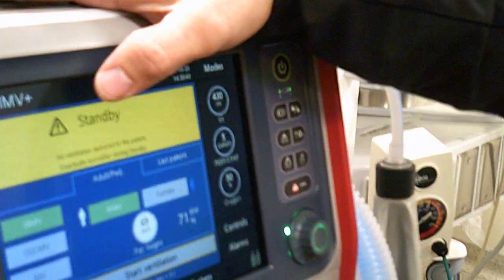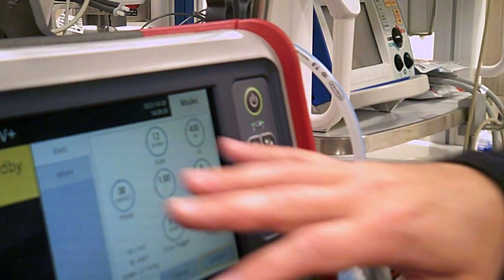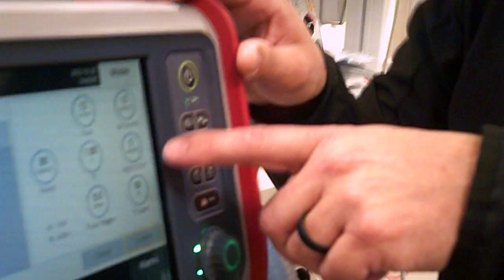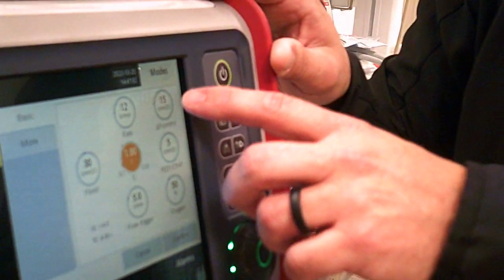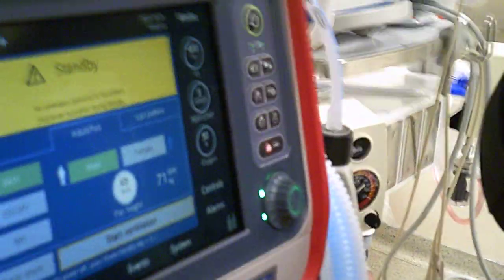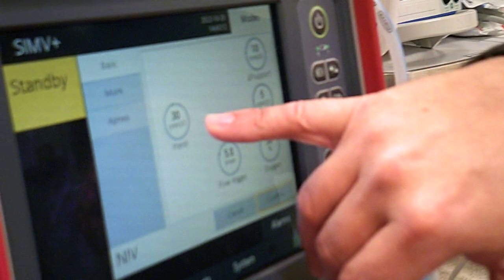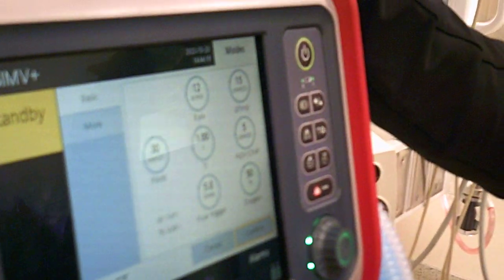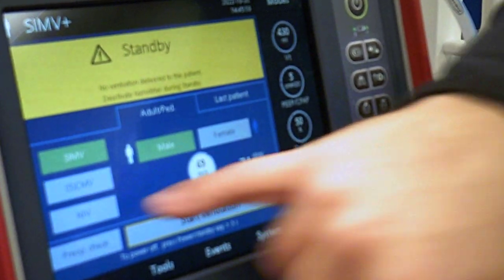Hamilton Modes of Ventilation